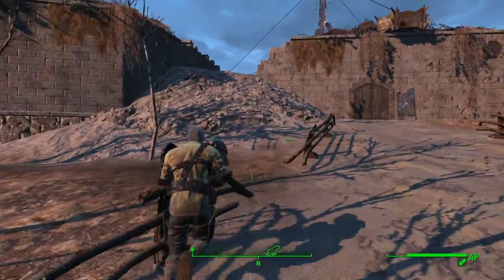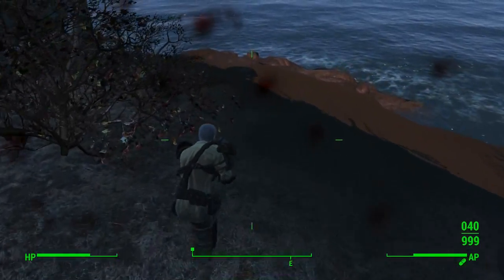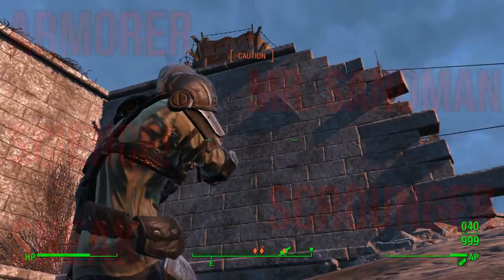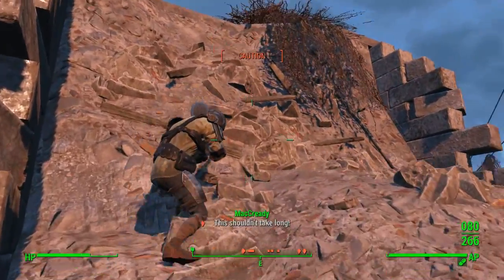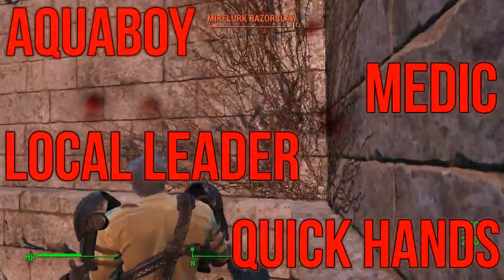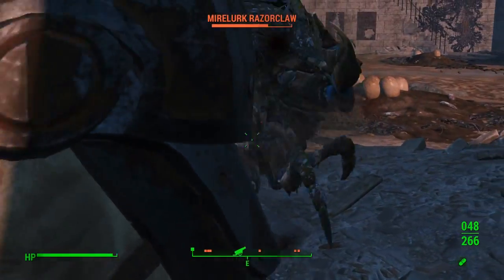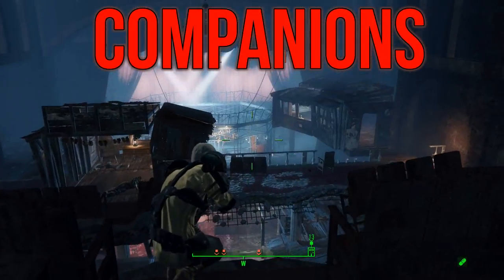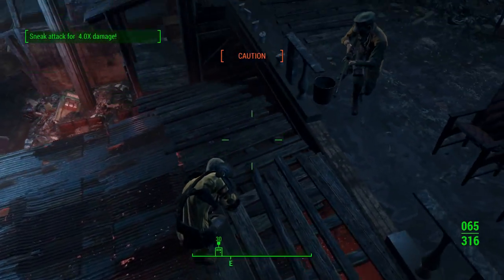The Tactician - Fallout 4 Builds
Meet The Tactician. This man will cautiously plan out every engagement, taking his time to analyse the enemy and ensure he can take them down quickly and efficiently before attacking.

If you really like the channel then consider giving the video or the channel as a whole a Share to help promote it and keep me making these videos.

Intro - 0:00
SPECIAL: 0:13
Perks: 1:16
Backstory: 3:37
Factions: 6:37
Companions: 7:01
Equipment: 7:25
Play-Style: 8:27